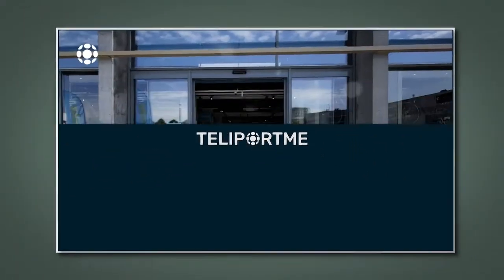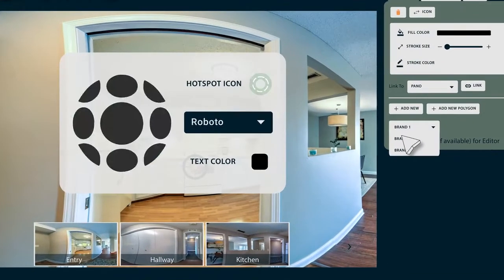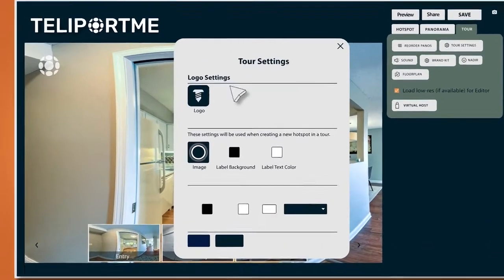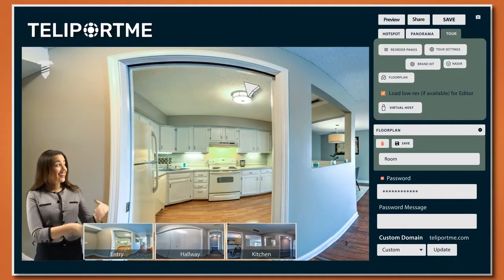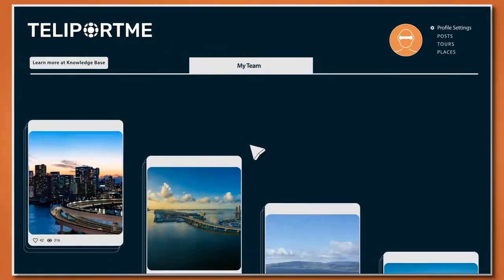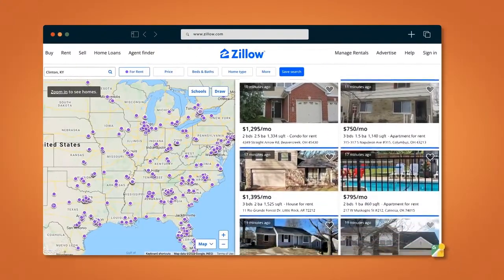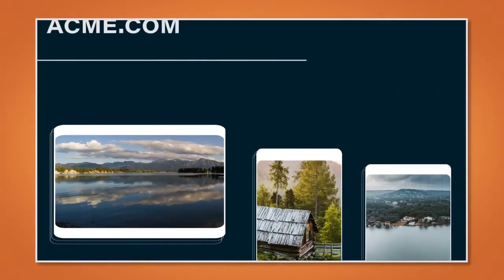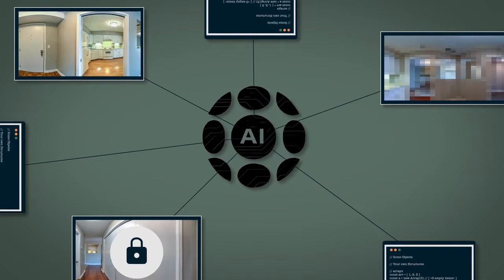Best Virtual Tour Software in 2023 - TeliportMe (rated by g2.com)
We have been rated as the best virtual tour software by g2.com.

This is a teaser video for our platform.